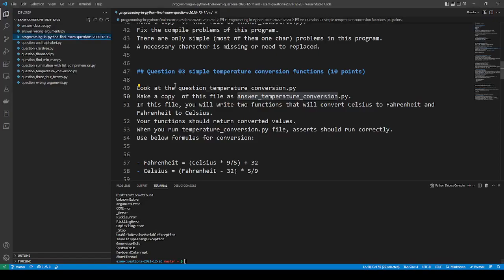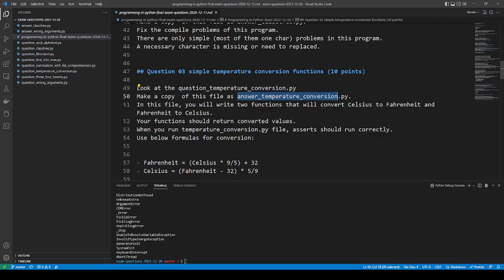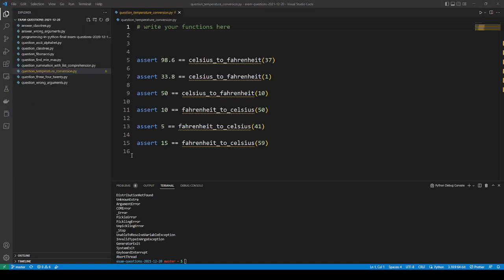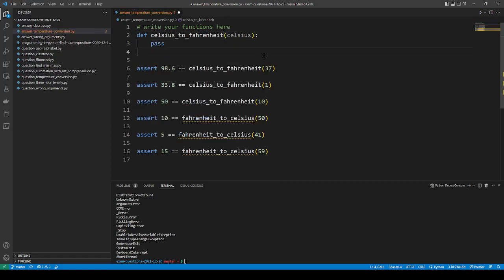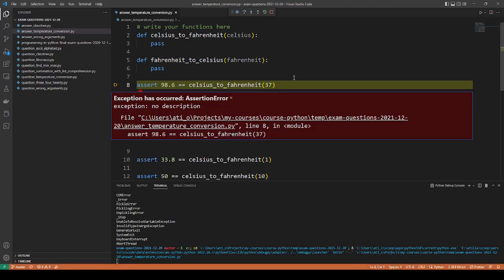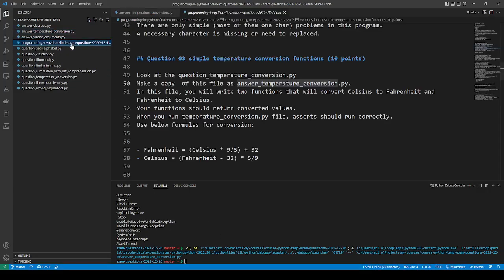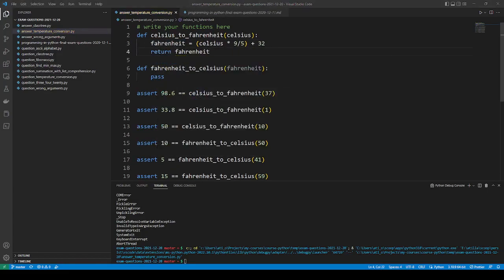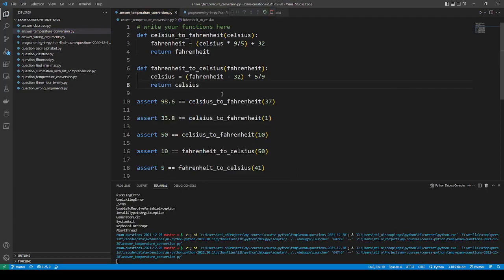Jacobs University Programming in python Final Exam 2022 Question 03